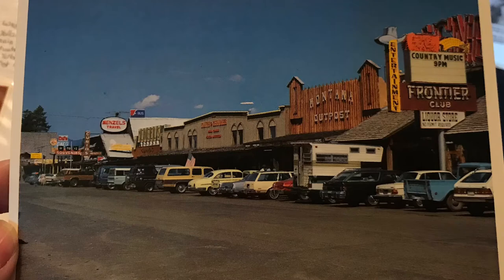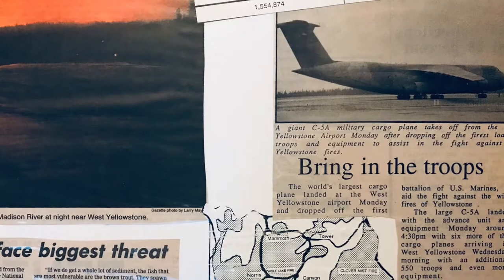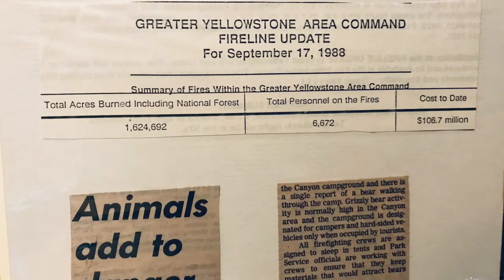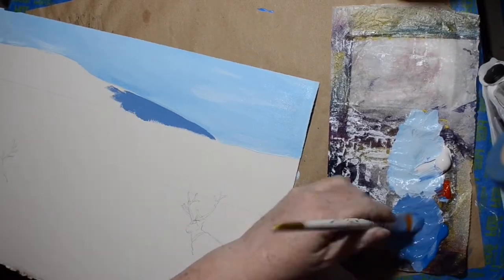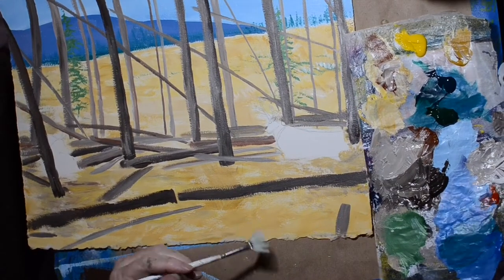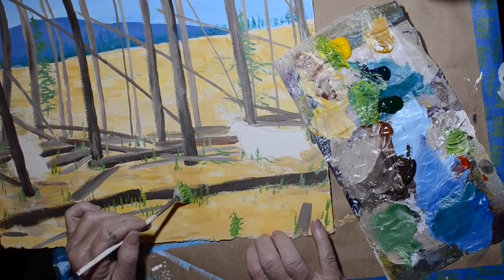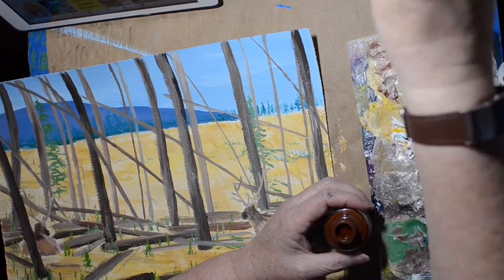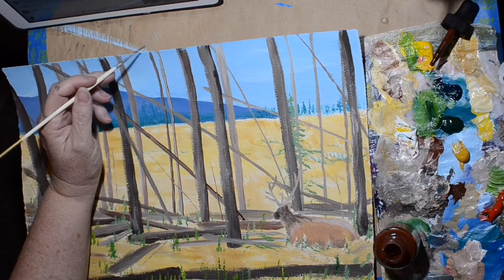Acrylic Painting Cause and Effect